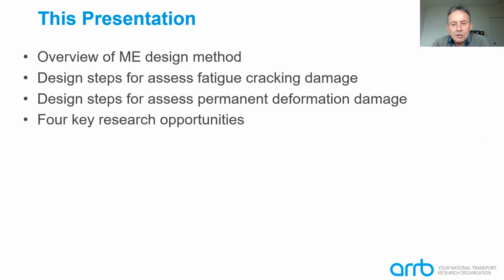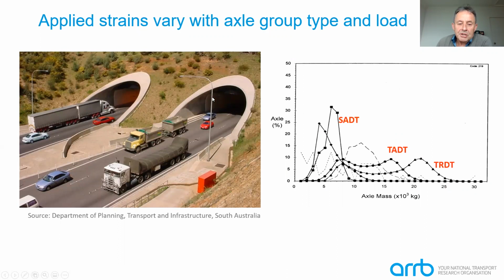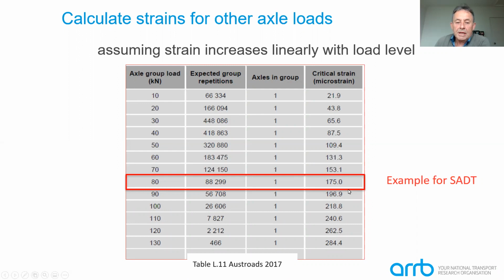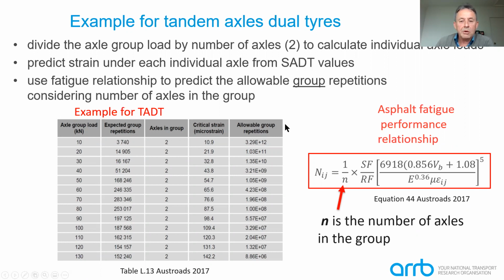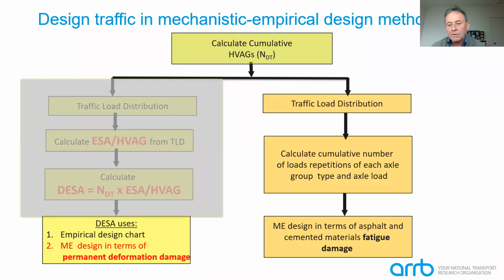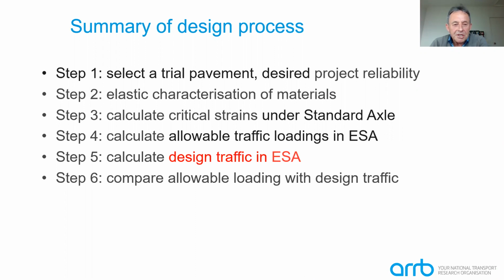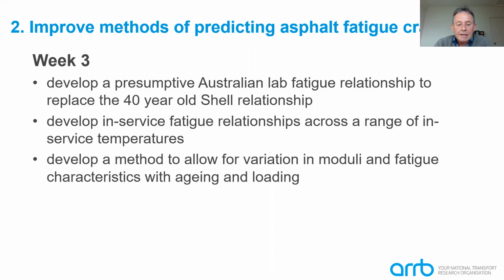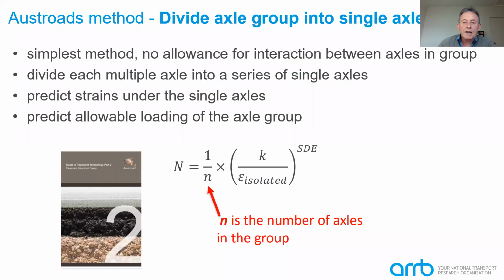Webinar Lecture Series - Week 6 Mechanistic empirical design method (27 May 2020)